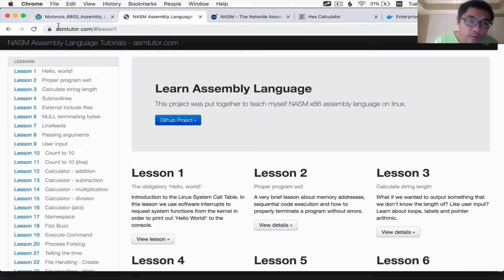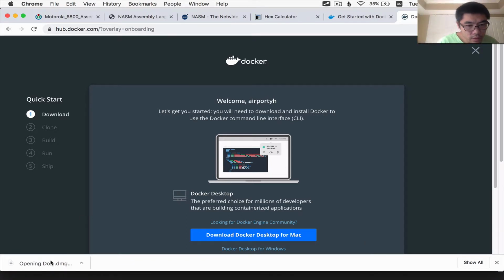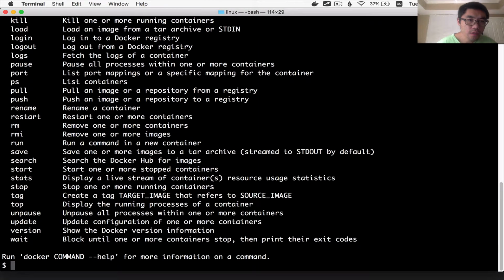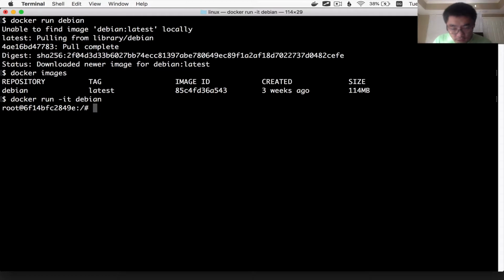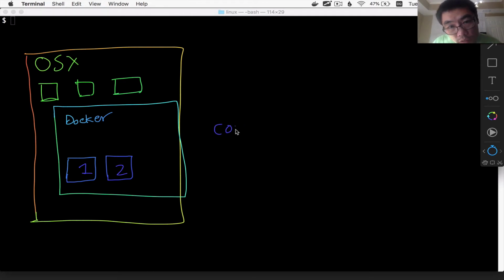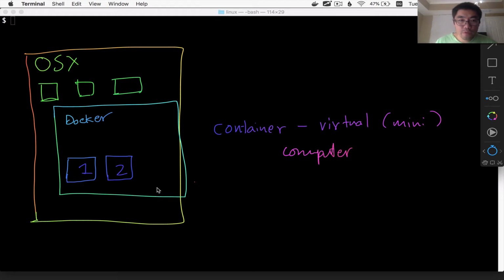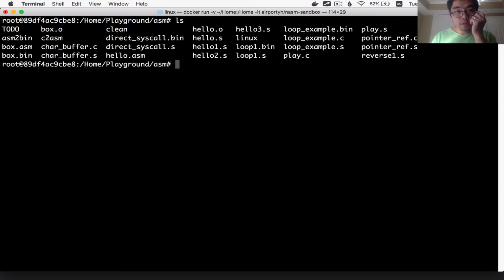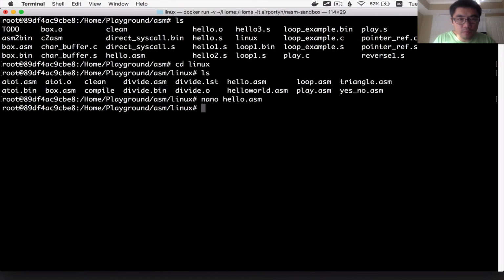Assembly Language Programming 1 - Setup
In this video I begin a video series on assembly language programming. This video will help you get set up so that you can
follow along yourself at home. We’ll use Docker to create a virtualized Linux running on our own computer.